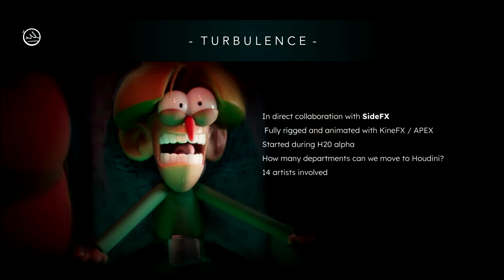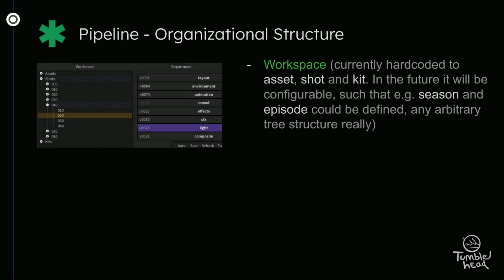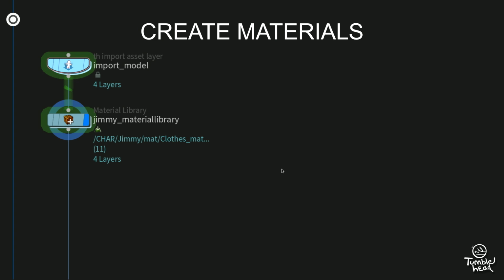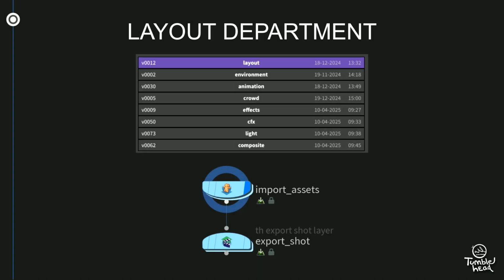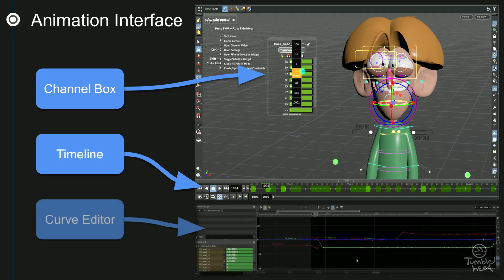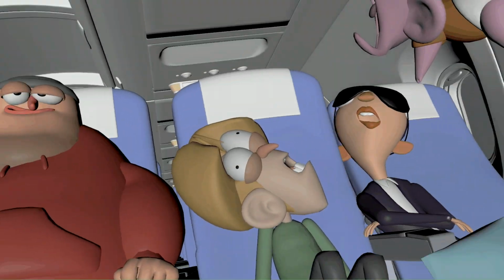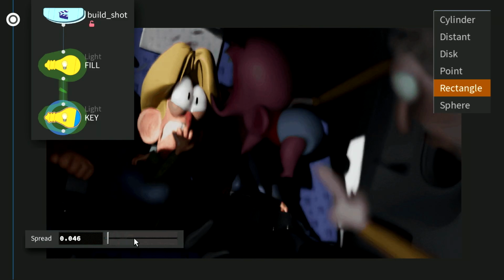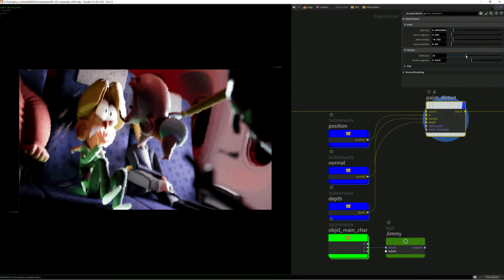How to make a Short Film in Houdini | Magnus Møller & Jesper Andkjær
Learn how you can make an entire short film purely in Houdini. We'll go through all the steps you need to realize your own vision - going from initial model to final animation and render. It's all about having fun, exploring and trying out new tools and techniques to find your style.

Magnus Møller is co-founder of Tumblehead based in Viborg, Denmark. He has a love for cartoony design and animation, He specializes in 3D look development and Art Direction, as well as rigging. He's an alumni and guest teacher at The Animation Workshop in Viborg (class of 2006)

Jesper Andkjær is the creative heart of Tumblehead. He specializes in animation, and functions as animation supervisor on all Tumblehead productions. He is also very proficient Houdini generalist and character designer/sculptor. Jesper is an alumni of The Animation Workshop (class of 2017)

00:16 – How to Make a Short Film in Houdini
00:21 – Showing Our Custom Pipeline
00:27 – Sharing Tools and Assets
00:42 – The Goal: Making Full Films
00:53 – Our Love for Stylized 3D Animation
01:04 – Why We Keep Making Short Films
01:07 – Our Commercial Work
02:06 – Our First Big Project
02:17 – About "Turbulence" – Our Houdini Short